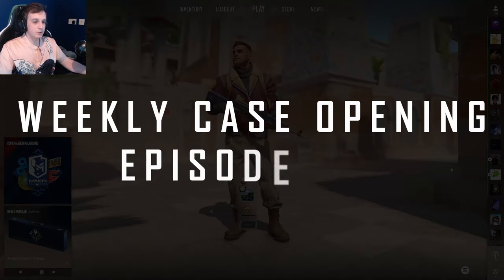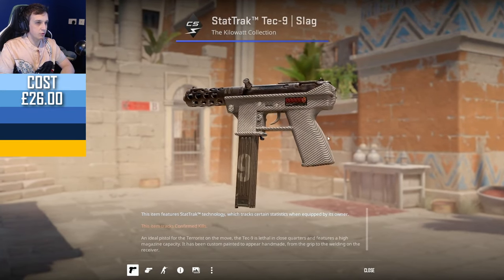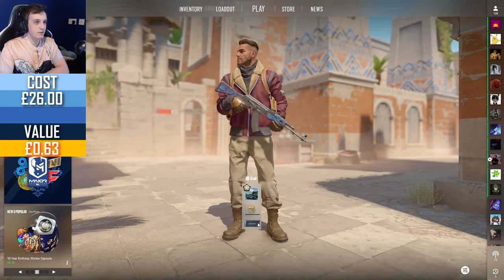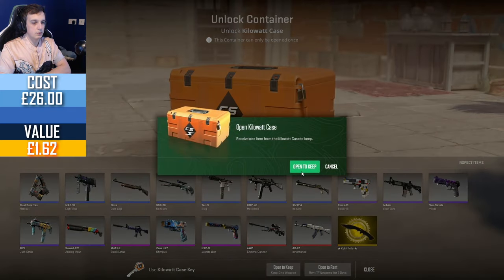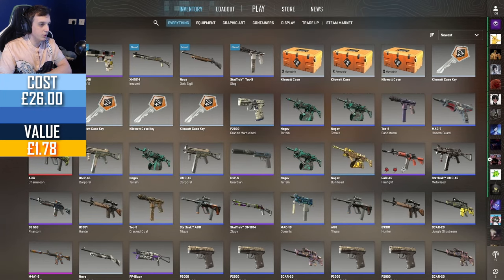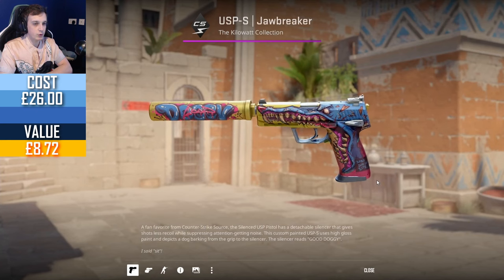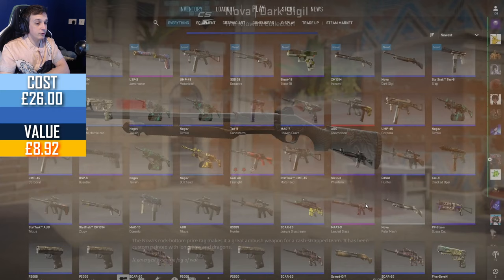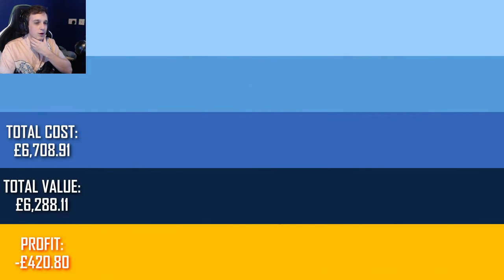Weekly Case Opening Ep. 203